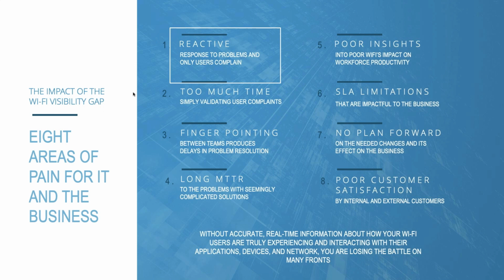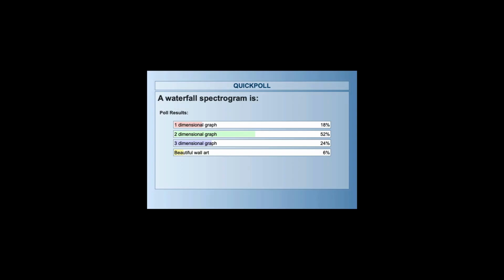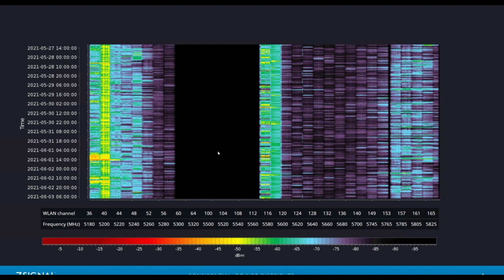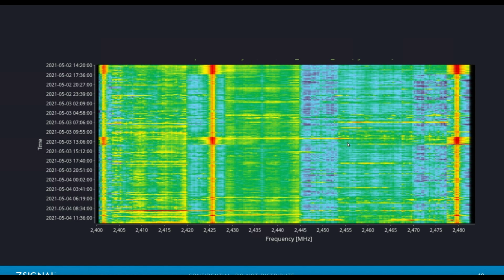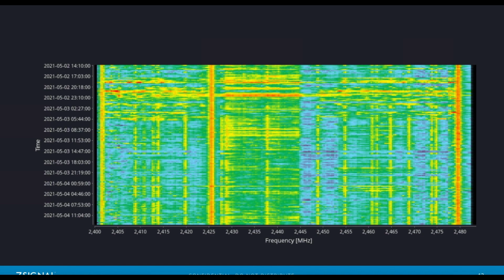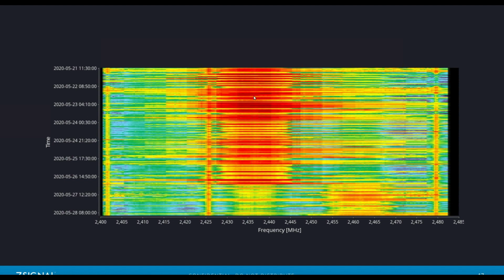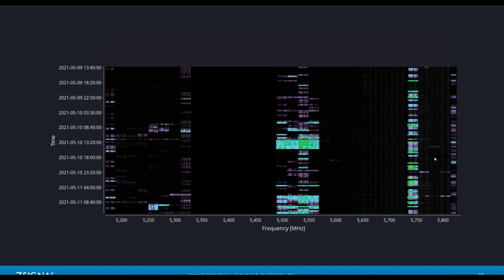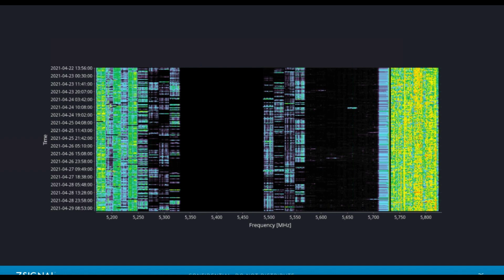How to Read and Interpret Waterfall Wi-Fi Spectrum Graphs: Best Practices Webinar Series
Join 7SIGNAL's VP of Customer Success, Eric Camulli as we discuss how to read and intemperate a Wi-Fi spectrum analysis and why it's important.   On this live webinar you'll learn how to identify different forms of interference by examining the signatures of radio waves in the 2.4 and 5 GHz spectrums.  A spectrum analysis is a layer 1 technology for identifying presence, type, level and location of RF interference.

On this webinar we'll discuss:
- 7SIGNAL vs your AP vendor
- Proactive approaches to Wi-Fi monitoring
- End user traffic packets
- TCP & UDP protocols
- When to use a spectrum analysis
- And more!

to learn how 7SIGNAL products help enterprise companies keep thousands of wireless devices connected and reliable by providing real-time visibility into network performance.

Mobile Eye and Sapphire Eye give IT a window into wireless networks for a seamless digital experience.

Connect with 7SIGNAL on social media.